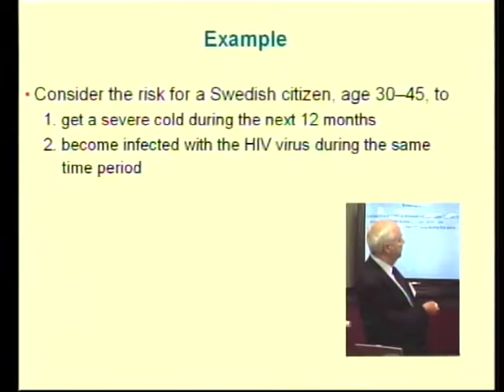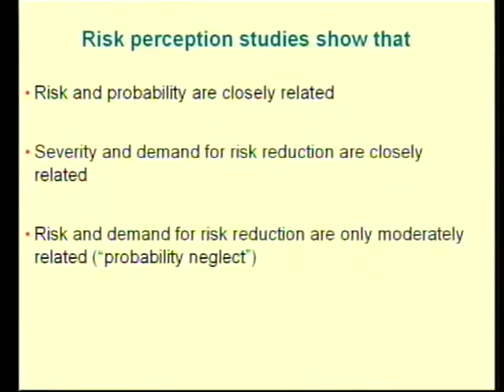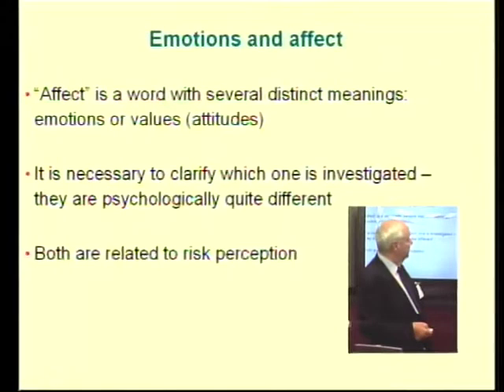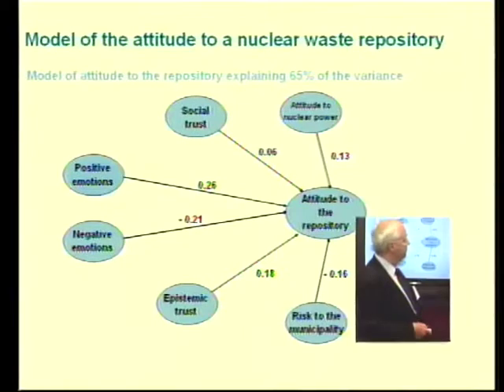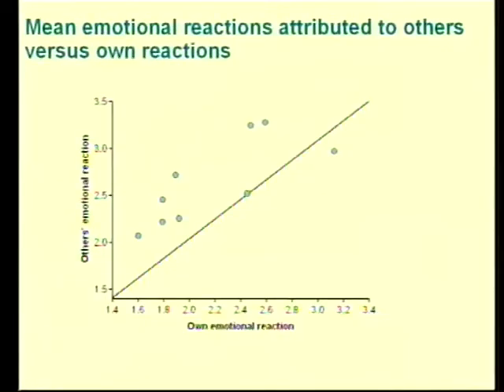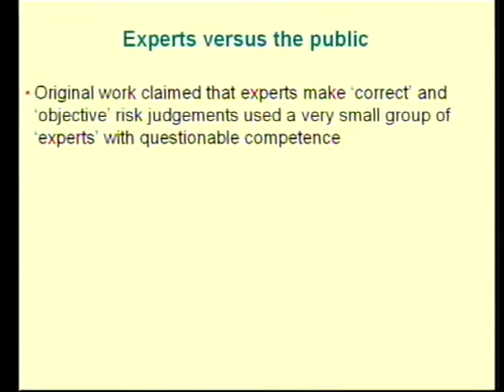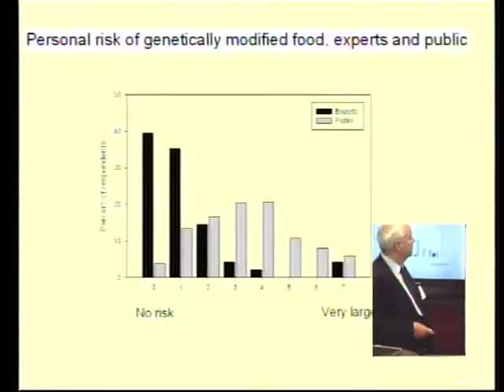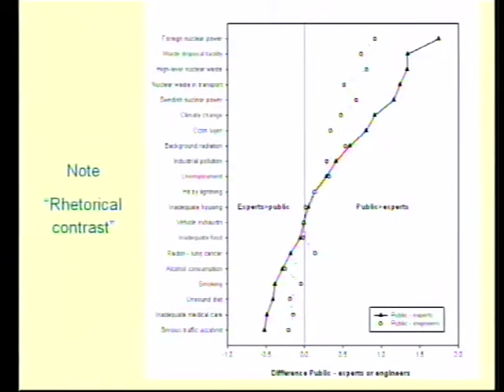The Public's Perception of Technology Part 3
The Public's Perception of Technology by Dr. L Sjöberg  Stockholm School of Economics, Sweden.